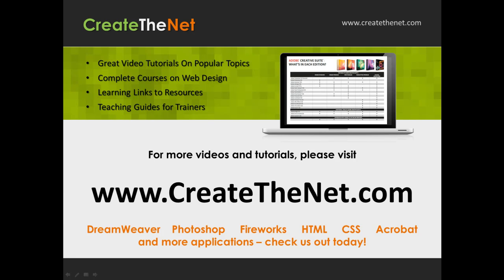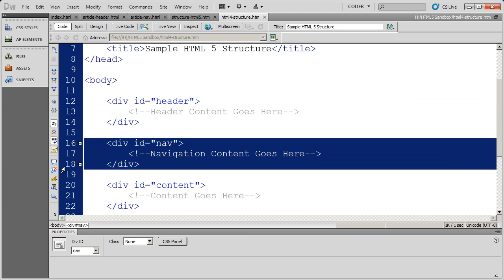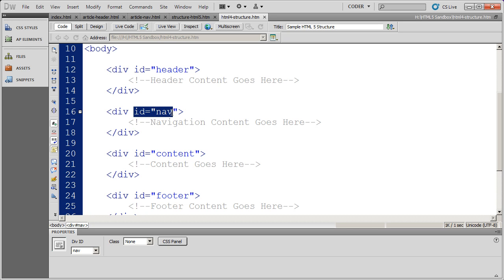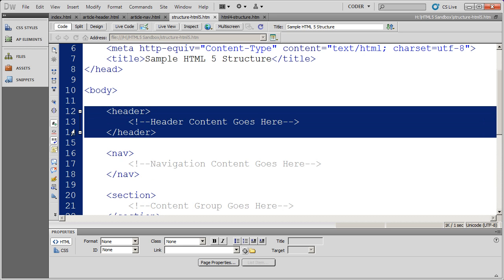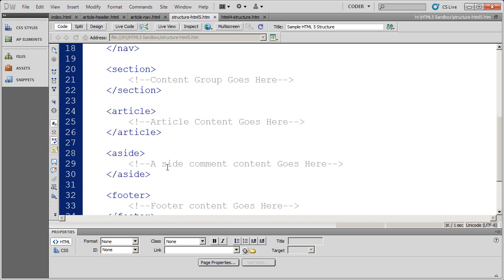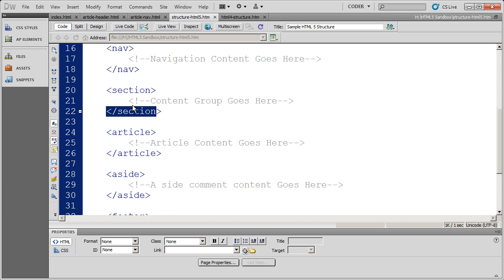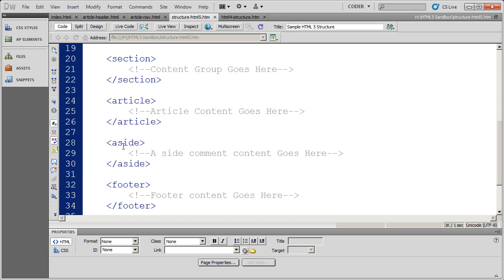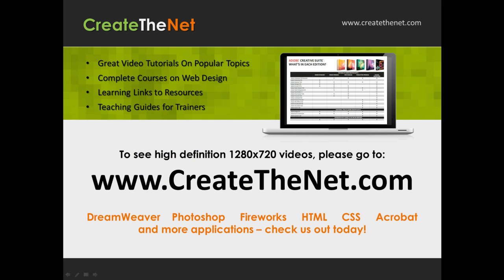4- HTML5 Fundamentals with Dreamweaver CS5 - Semantic Structural Tags - Part 1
HTML5 Fundamentals with Dreamweaver CS5 - Semantic Structural Tags - Part 1